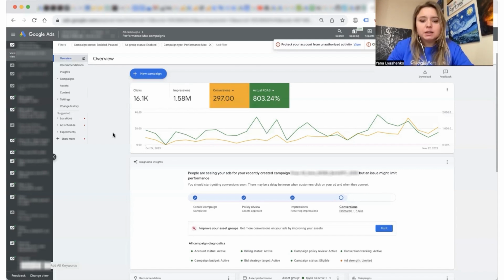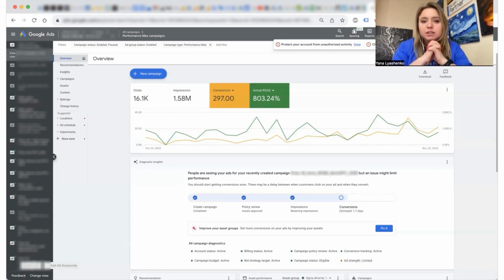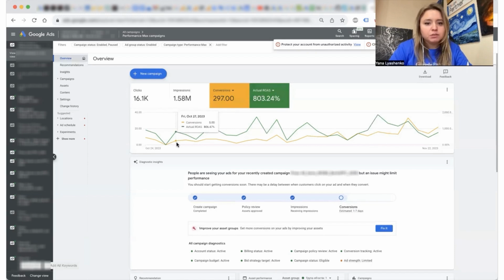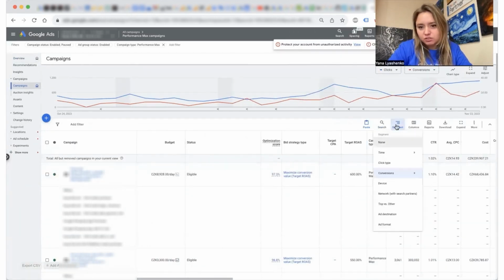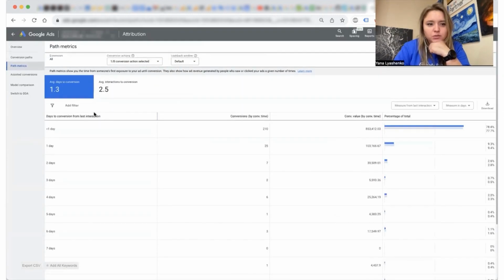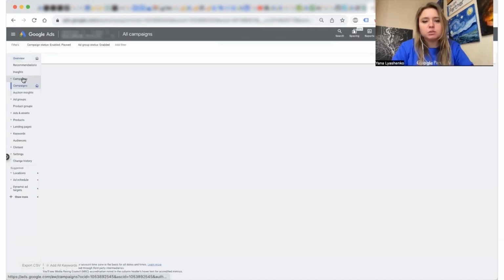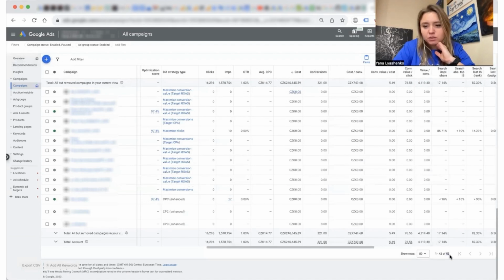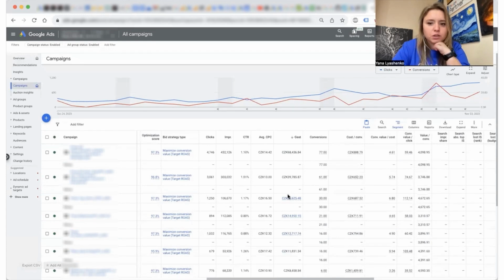Case google shopping Shopify - performance max: selling goods for children Germany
Today I will tell the case of google shopping or more precisely (case performance max).
We have an online store of goods for children. Google shopping Germany.
The task was:
- to bring performance max to turnover,
 - minimize as much as possible sales with performance max google ads performance max,
I talk a lot about google ads on the channel and to check whether what I talk about works - it is enough to look at the result or the approach to setting up google ads.
Today I will show cases of google ads google performance max. This is directly a case of google shopping for online store.  This is a good results of google shopping in a short period of time of google ads.
Germany is not the easiest market for online sales. But it is still reliable.
performance max is one of the best tools for google shopping ads.